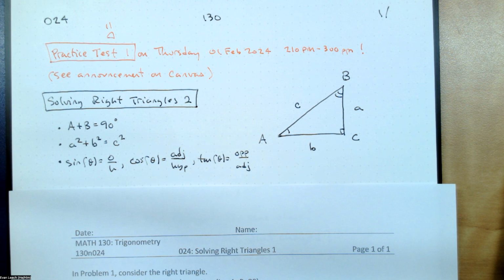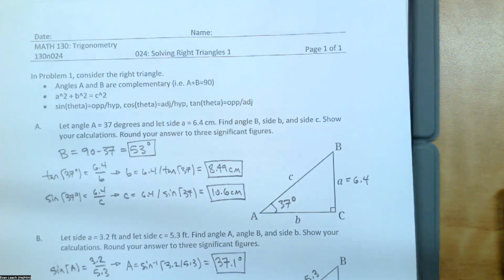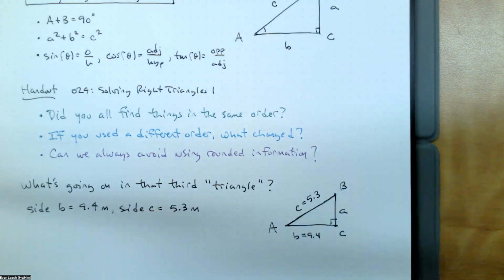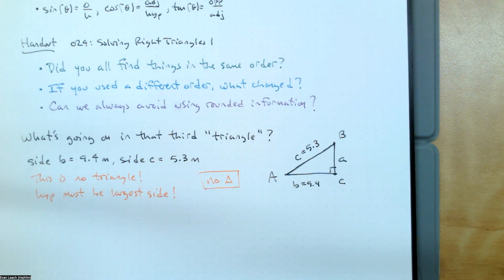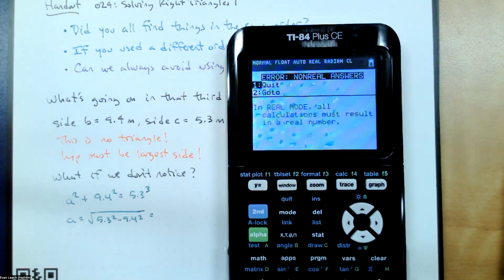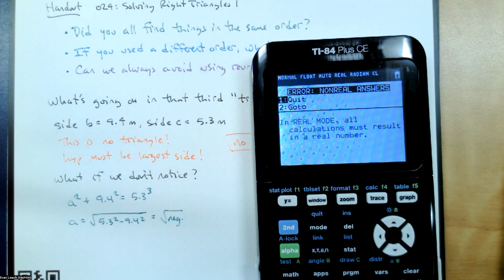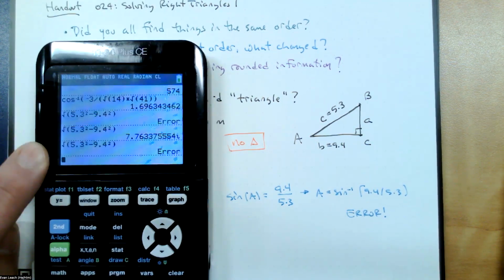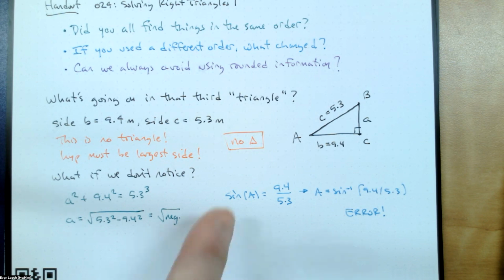130.024.1 Solving Right Triangles 2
In this video, we practice solving right triangles.